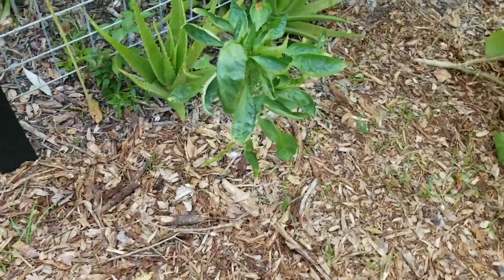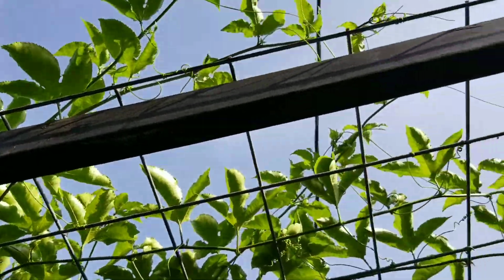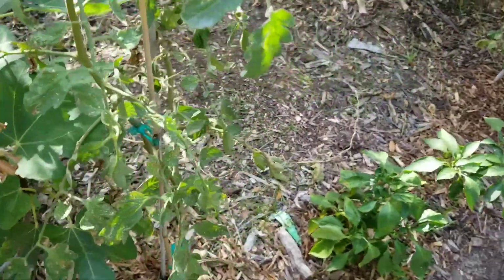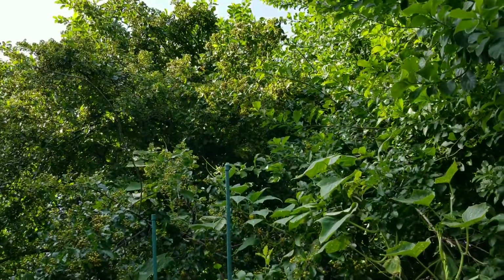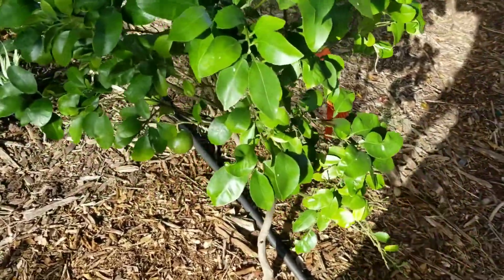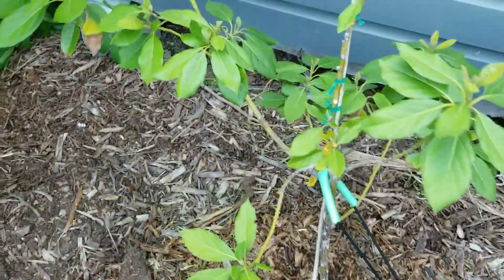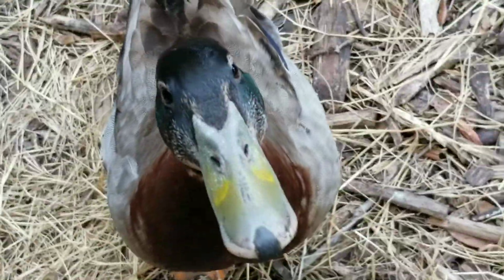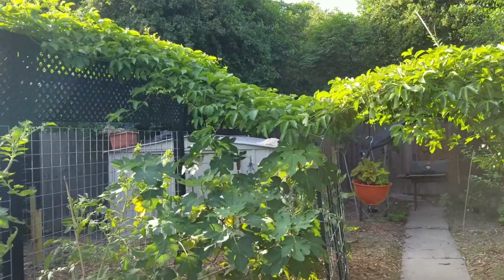Early July Garden Tour: Passion Fruit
Welcome back to another Dwayne the duck video! A lot has been growing since last month.